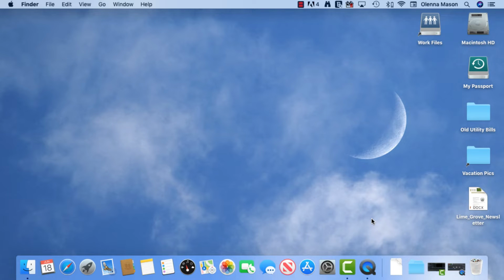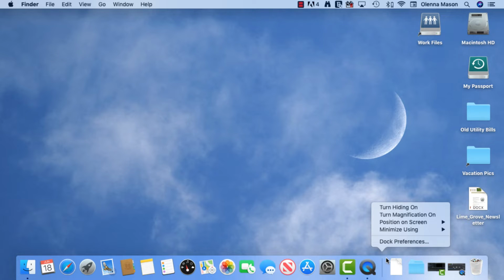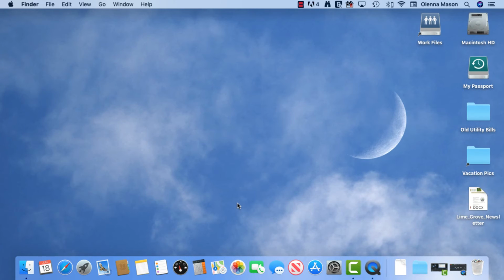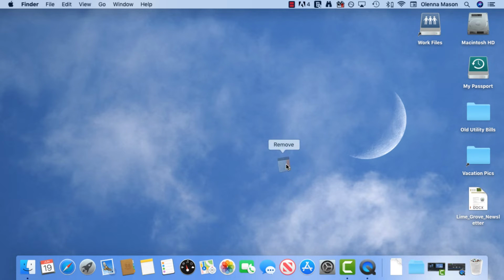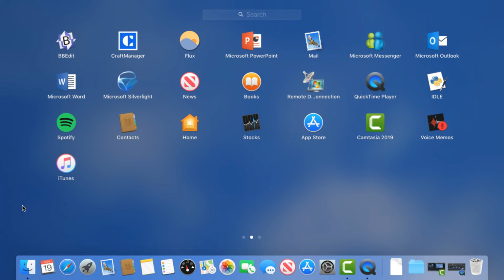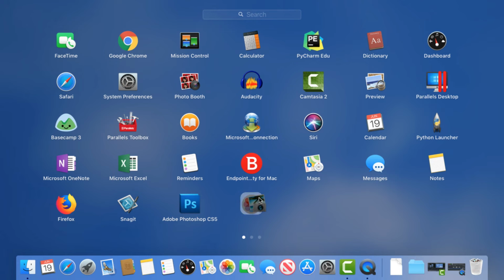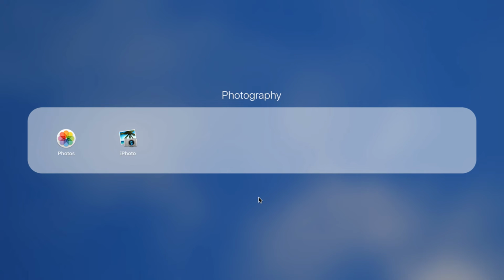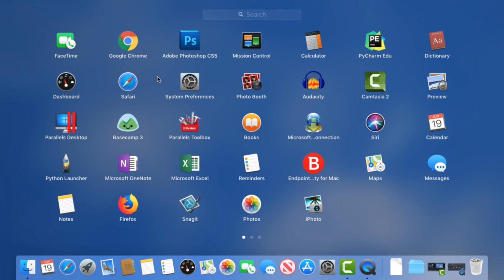macOS Basics: Using the Dock and Launchpad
In this video, you’ll learn more about using the Dock and Launchpad in macOS. to learn even more.